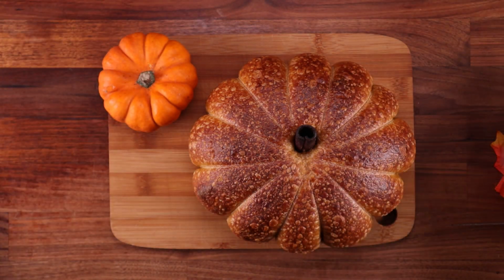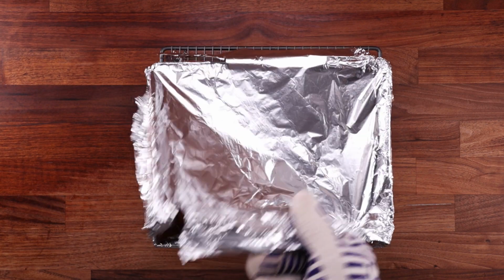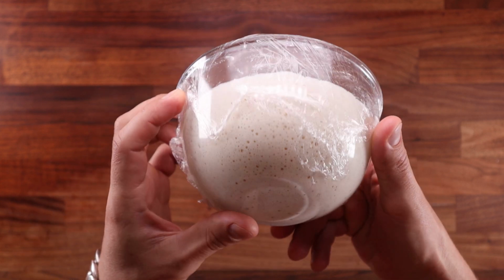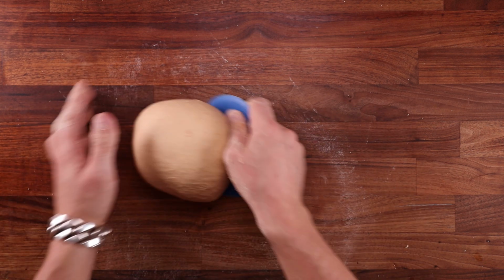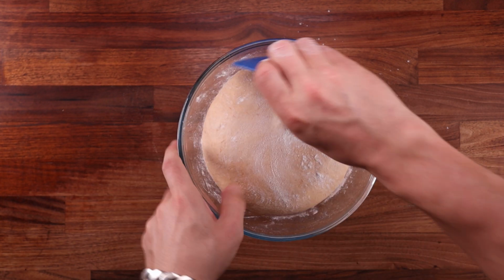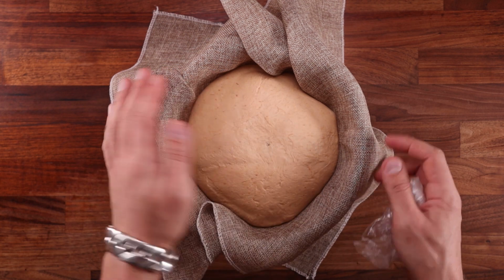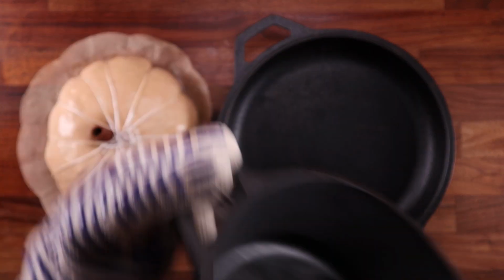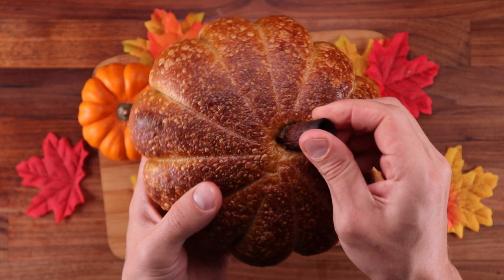Impress Your Friends with a Perfect Sourdough Pumpkin Bread | Beautiful Pumpkin Loaf Recipe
This sourdough pumpkin bread looks like a real pumpkin, and it is made with pumpkin puree, so it tastes like one too. I will show you how to make a perfect pumpkin loaf for Halloween or Thanksgiving. Using cooked pumpkin instead of water in the main dough gives it an orangey-brown colour and a subtle pumpkin flavour. Pumpkin is 90% water, so the total hydration of this loaf comes to about 67%. This is the sweet spot as you get a soft loaf with a moist crumb which is still easy enough to work with and handle.

You can modify the recipe and bake the bread on the same day if you wish or you can cold proof it for up to 24 hours, which is what I did. Find the butcher’s string and all other equipment I use in my videos in the Amazon shops linked below.

Chapters
0:00 Intro
0:41 Ingredients & equipment
1:52 Making the leaven
2:54 Mixing the dough
4:00 Bulk proof & folding
5:05 Shaping & cold proofing
6:01 Making the pumpkin
7:35 Baking & the result